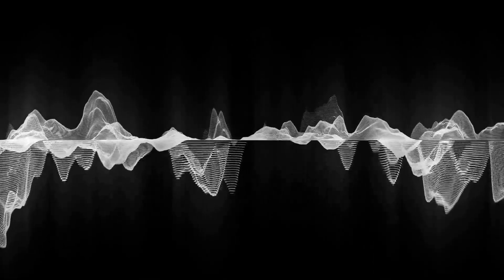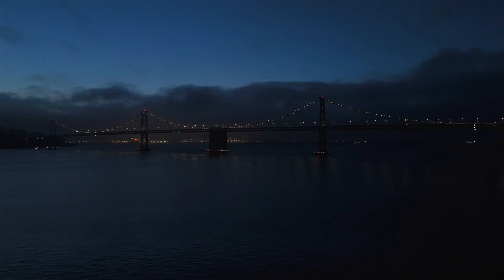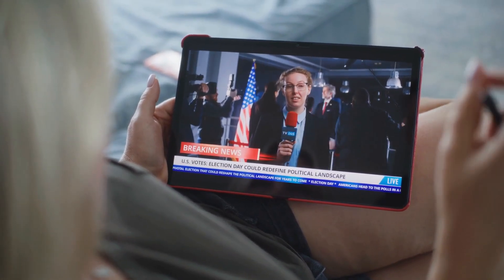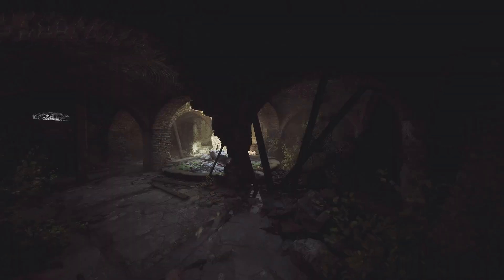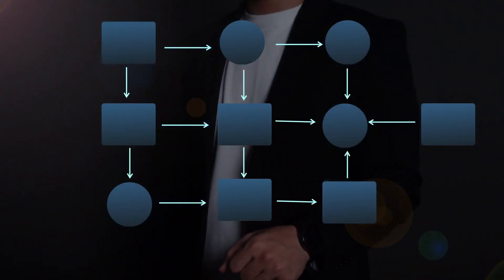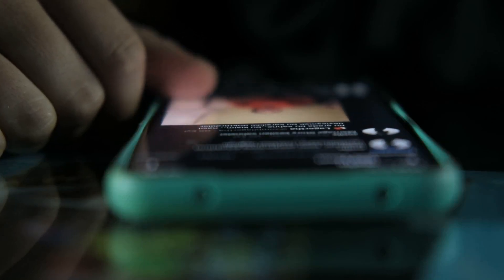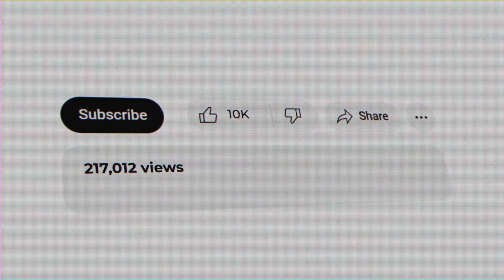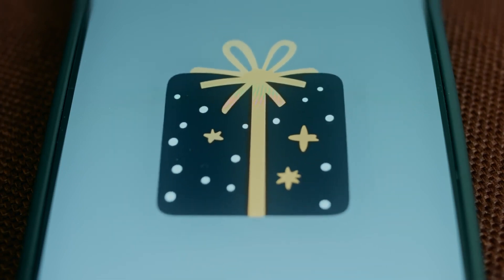The Creator's AI Toolbox Beyond the Hype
🎥 In this video, we break down the best AI voice tools for content creators and how to supercharge their power by pairing them with Vizard — the all-in-one platform for turning long-form content into viral, short-form social videos. Whether you’re using 11 Labs for ultra-realistic dubbing, Murf AI for scalable narration, or Play.ht for natural voiceovers — we explore how each tool shines, where they fall short, and how Vizard fills the gap by automating the tedious video editing and publishing process.

💡 Learn how to:
- Use 11 Labs for multilingual YouTube voiceovers
- Scale podcast clips with Play.ht + Vizard
- Merge Murf’s pro voice API with auto-edits from Vizard
- Turn game character voices from Replica into TikTok-style trailers
- Build a non-subscription stack using Narak + Vizard

⚙️ Vizard scans your long videos, finds viral moments, auto-generates short clips with captions, and schedules posts across TikTok, Shorts, Instagram, and more — saving you hours every week.

✅ Perfect for YouTubers, podcasters, indie creators, and even dev teams or educators looking to grow with smart content repurposing.